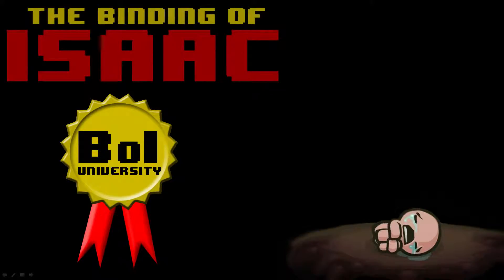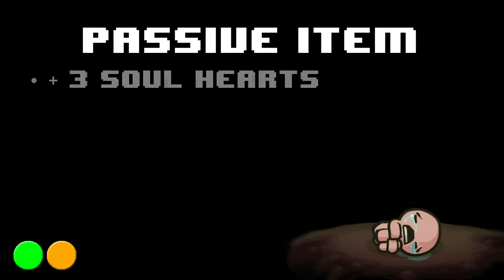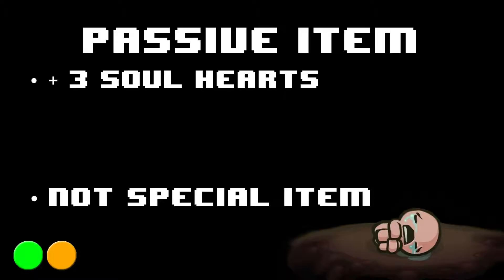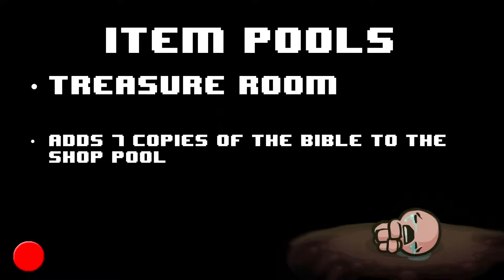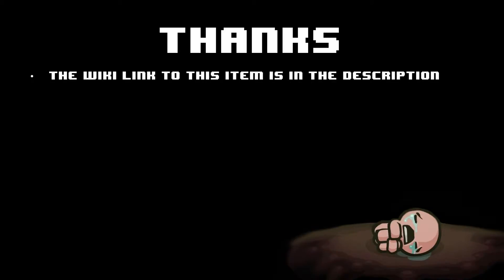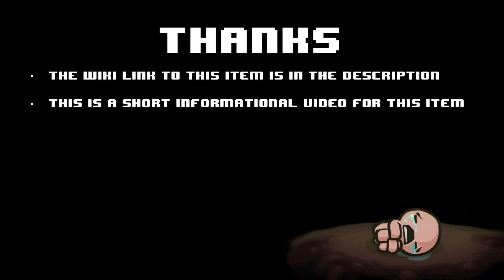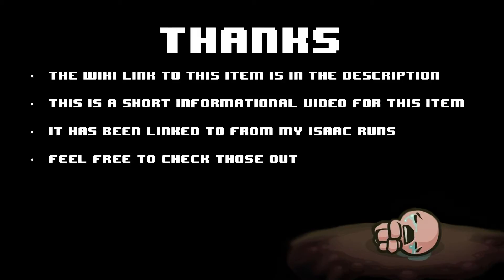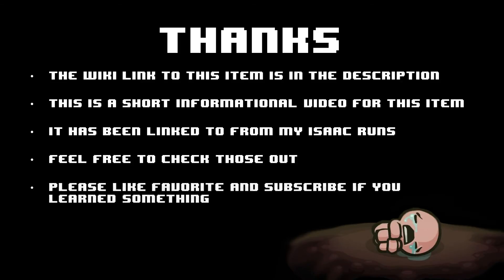BoIU - Quick Guide - Rosary